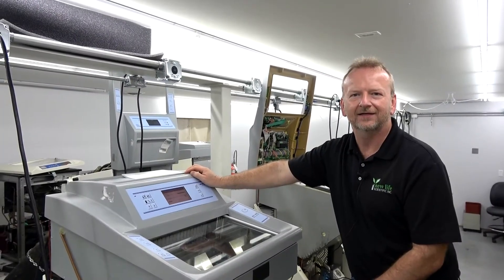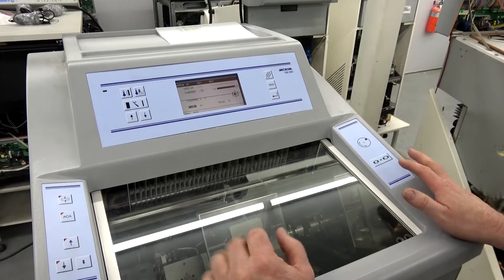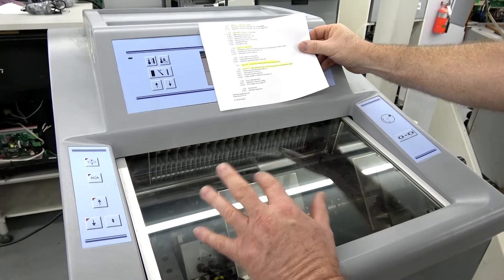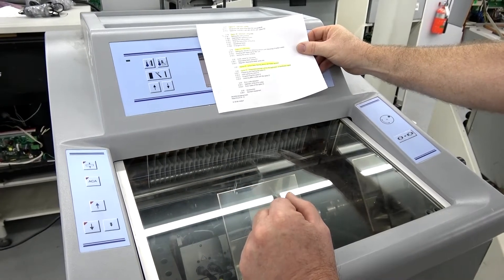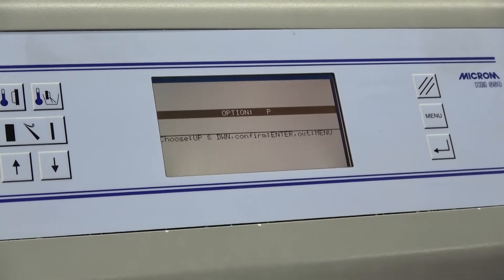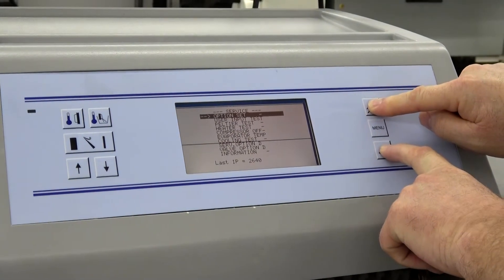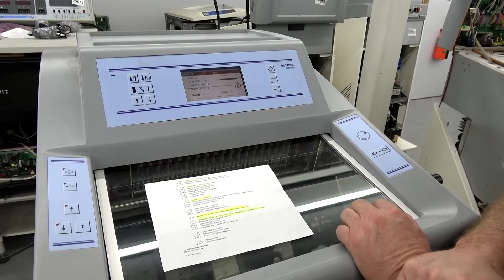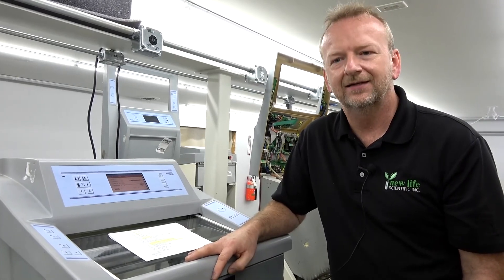How to Turn ON/OFF Feature Option Sets on Microm HM 550 Cryostat Service Menu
How to turn on or off the feature option sets on a Microm HM 550 cryostat by accessing the service menu/mode and selecting the desired option set. These are the following options and the option sets are comprised of one or more of these options:

Option O - specimen cooling
Option M - motorized cutting drive
Option V - vacutome
Option P - active deep freezing device with Peltier element
Option D - integrated automatic unit for the application of disinfection media

If you are looking to purchase a cryostat, then we may have one available that will meet your needs